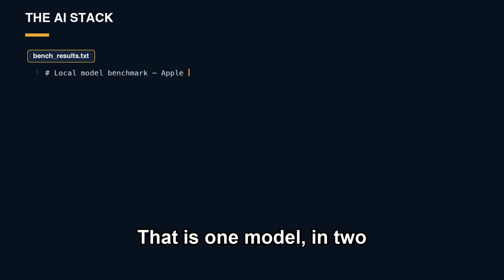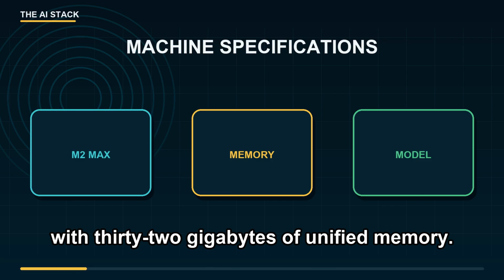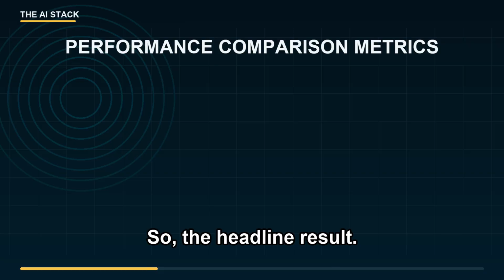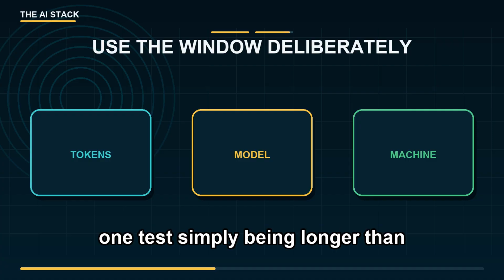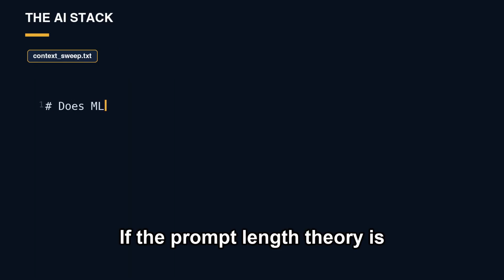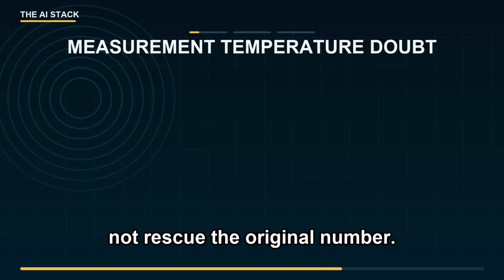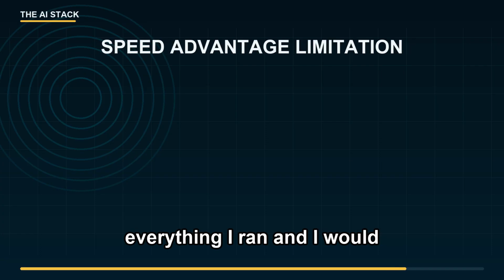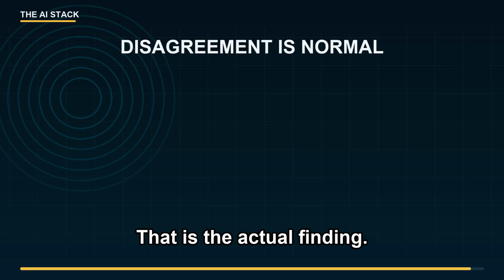MLX Is 49% Faster Than GGUF — Until It Isn't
Everyone will tell you MLX is faster than GGUF on Apple Silicon. So I ran the same 27B model both ways on one M2 Max and measured it, instead of repeating it. MLX came out 49% faster on the median — and then the number fell apart the moment I looked closer.

This episode is the whole run: 12.66 against 8.52 tokens per second, 19 GB against 20 GB resident, a 7.2 second cold load against 11.8. Then the part nobody publishes — the lead swinging from +71% to +11% across three prompts with identical output length, a hypothesis about prompt length, and the follow-up sweep that killed it, including one context size where GGUF simply won.

Every figure is captured from a real run and every script is runnable. The conclusion is not "use MLX." It is that a single benchmark number for this comparison — including the first one in this video — is not worth much, and why.

Chapters:
00:00 Model performance comparison metrics
01:07 Methodology before numerical analysis
02:12 Comparing computer performance metrics
03:15 Prompt length affects AI output
04:16 Identifying incorrect scientific explanations
05:23 Measuring system performance runtime
06:27 Accessing all necessary resources